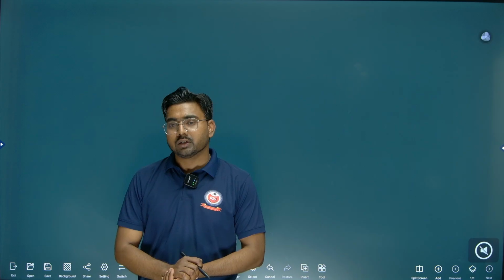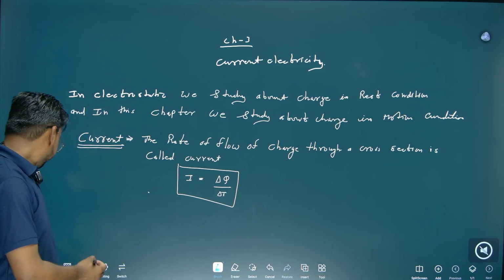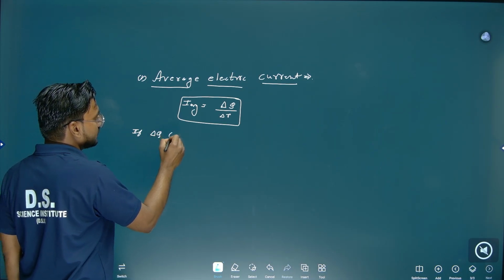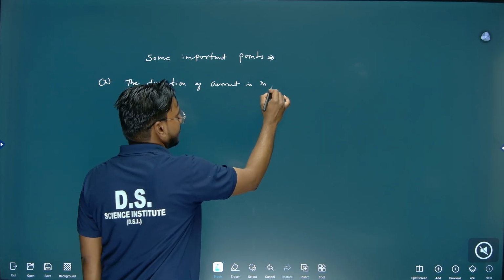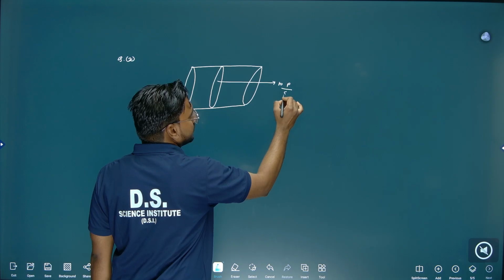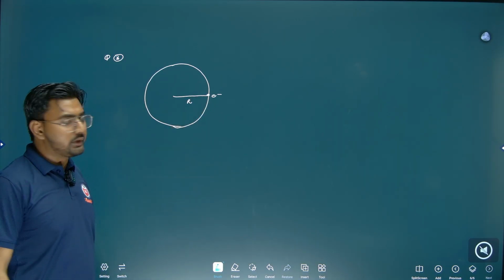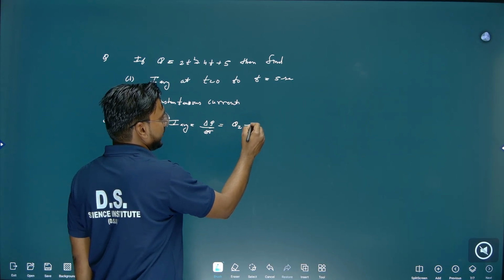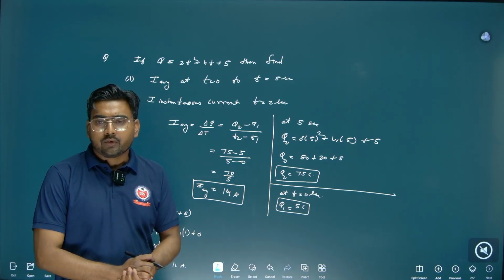CURRENT ELECTRICITY INTRODUCTION (NEET/JEE) PHYSICS